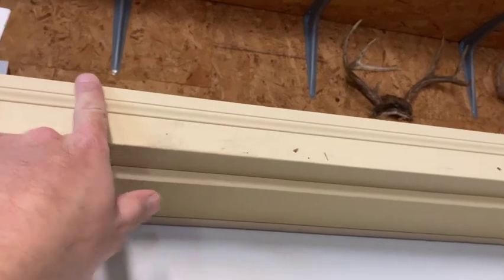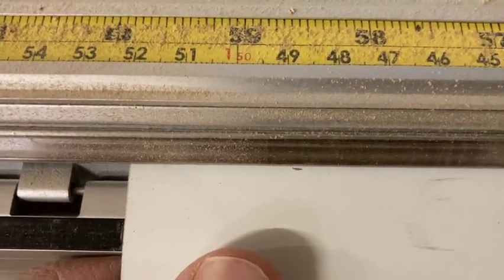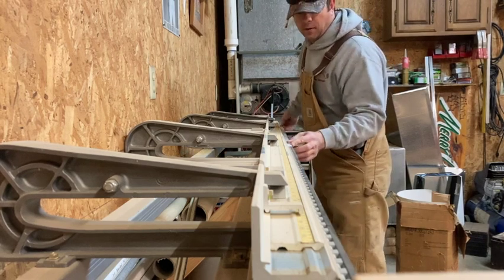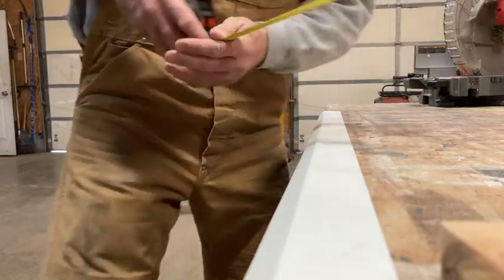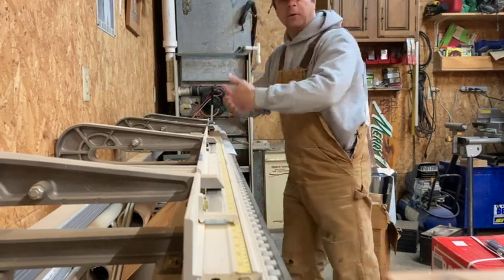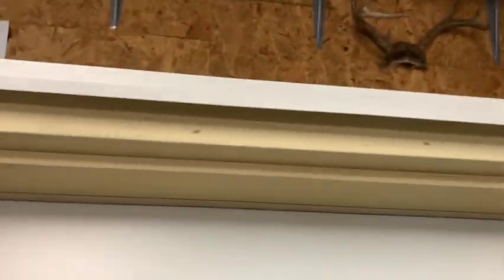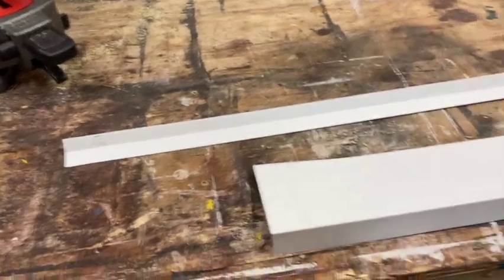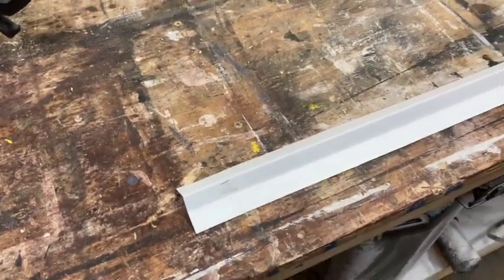How to bend a drip cap flashing for an exterior door!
Using a bending break to bend aluminum flashing for over the brick mold on an exterior door.